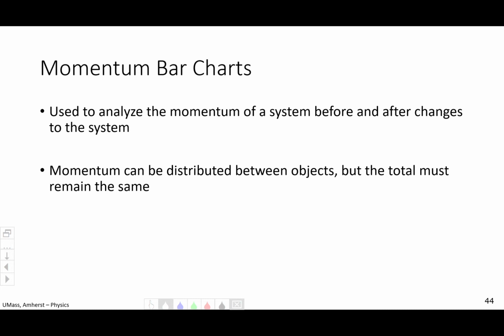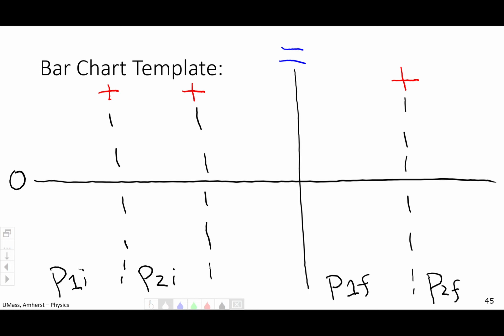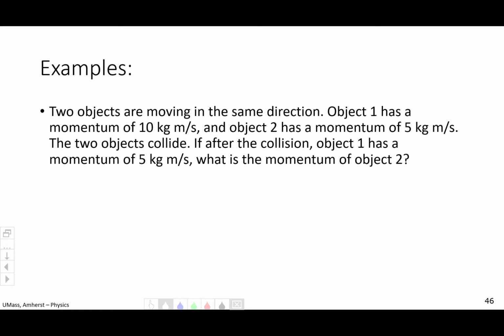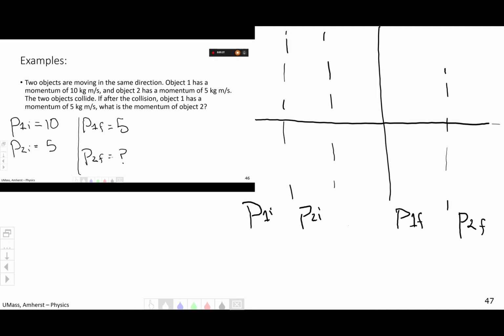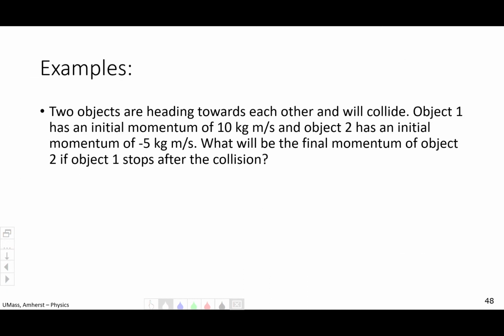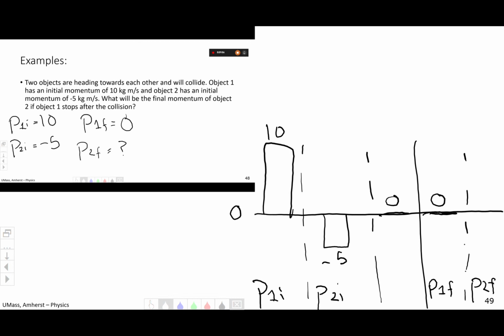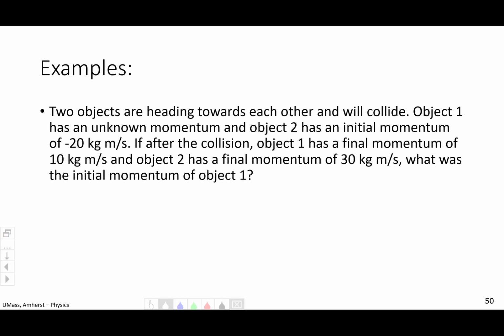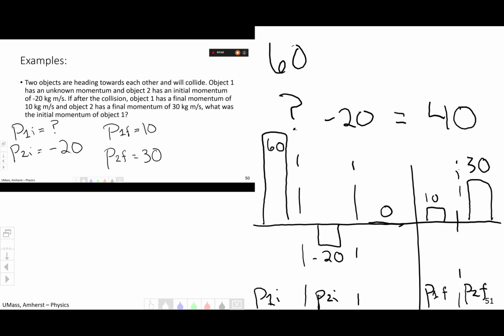Momentum Bar Charts